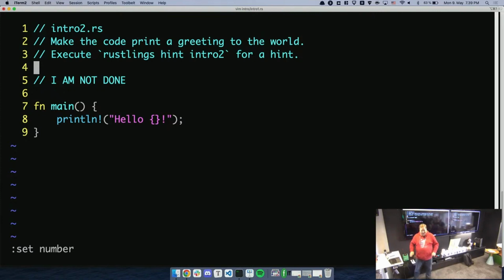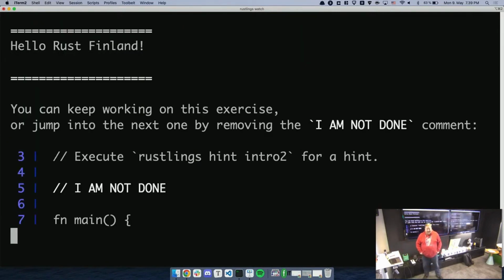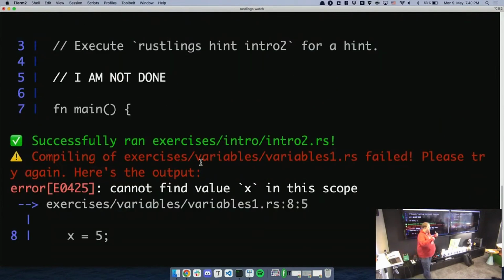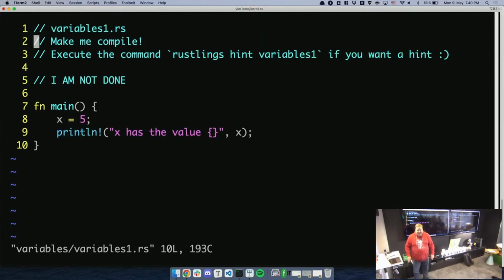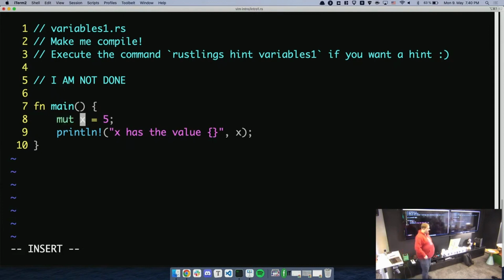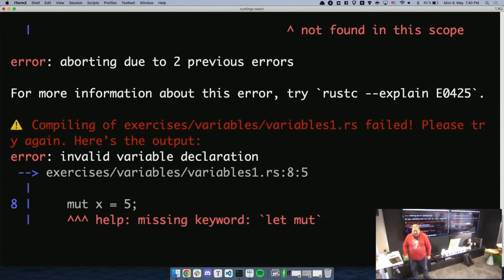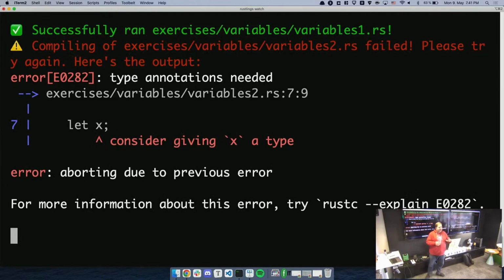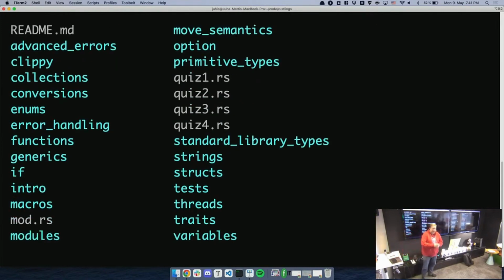Lightning talk ⚡️: rustlings, Juha-Matti Santala | Rust Finland 9.5.2022 @ Futurice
rustlings is a wonderful project that helps you learn Rust by giving you small pieces of code which don't compile, exposing you to the compiler errors. Your job then is to fix those errors and make the code compile.

This lightning talk by Juhis was recorded at Rust Finland meetup 9.5.2022 hosted by Futurice.